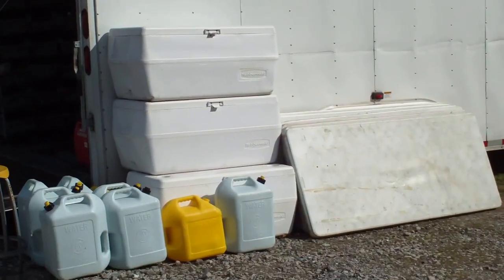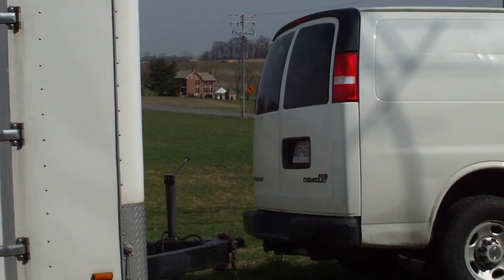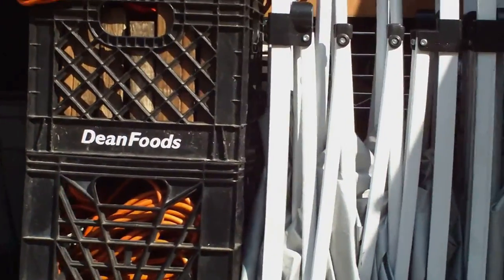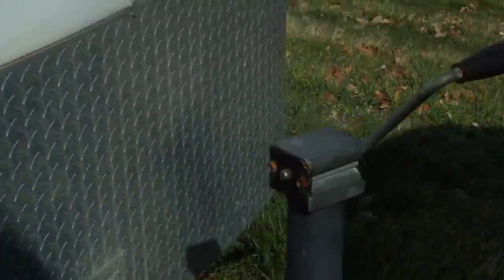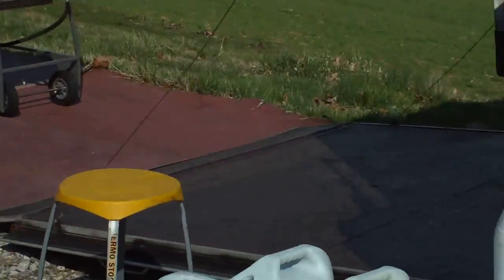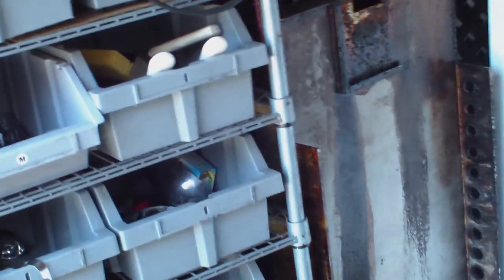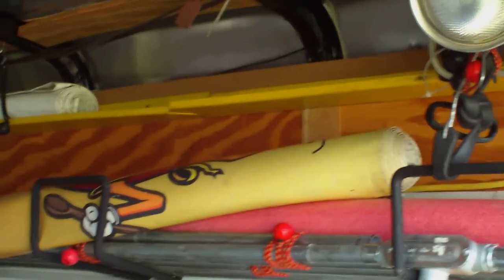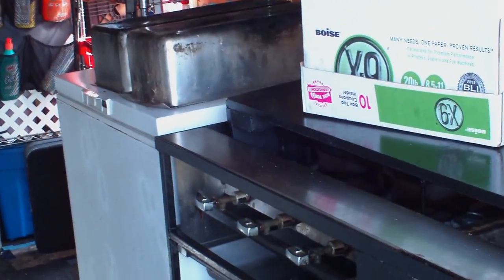Pepper Jack Grille for sale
Showing my Trailor and Van. Going inside showing the set-up, grills, signs etc. Food Business on Wheels. Going to Street Festivals, Concerts, Trade Shows. Work when you want, enjoying the outdoors.